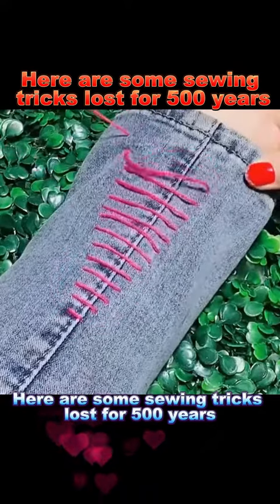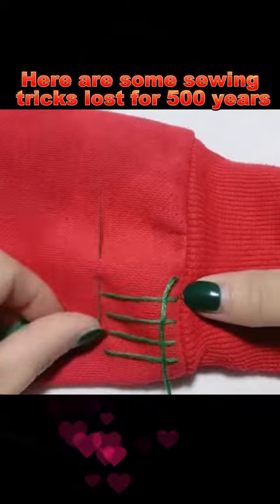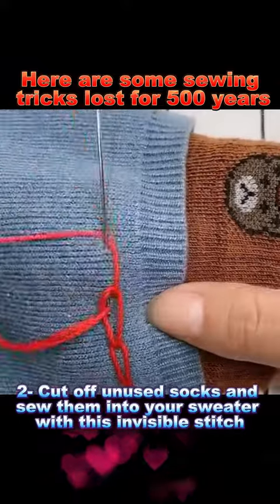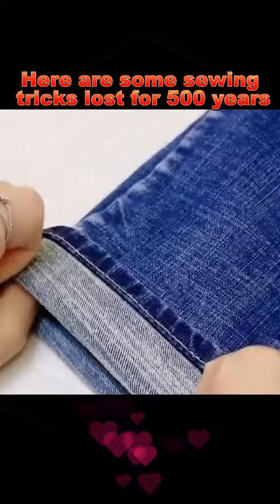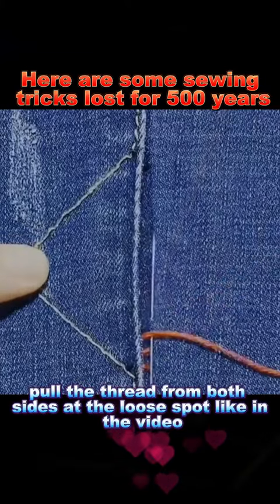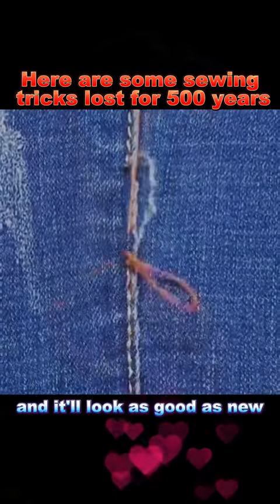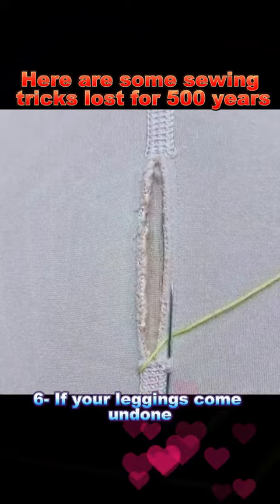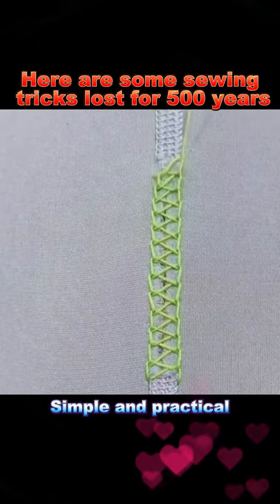tipsandstricks fyp foryou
tips and stricks